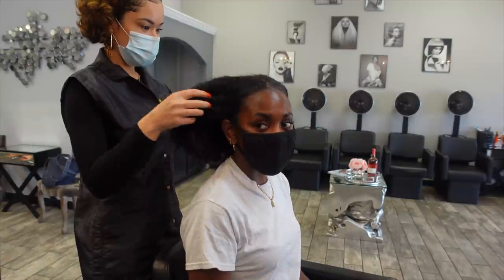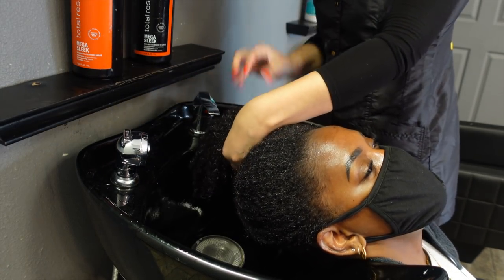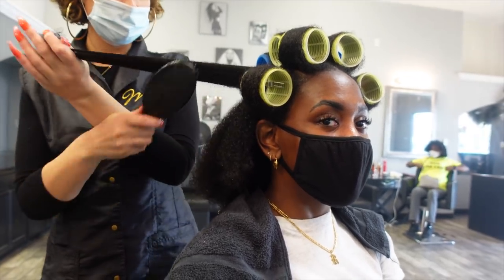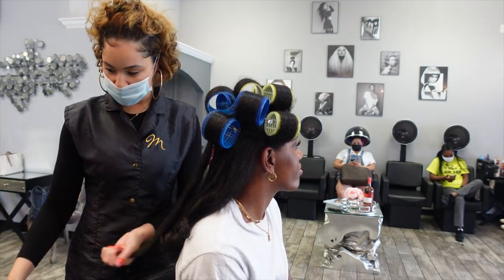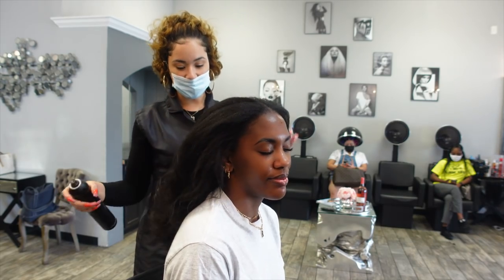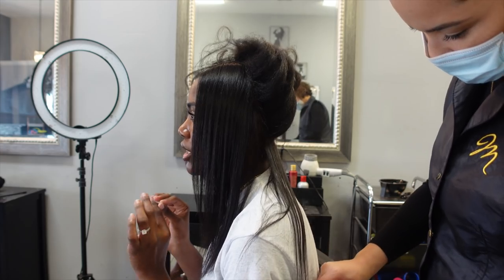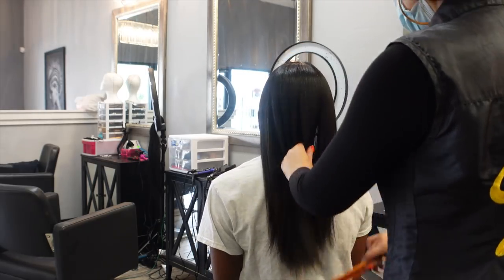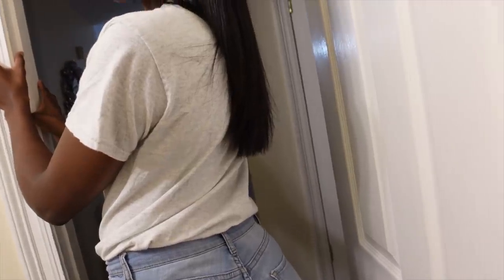I FLAT IRONED MY NATURAL HAIR 😱 + Salon Visit (Come With Me) | CurlieCrys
SURPRISE!! After THREE YEARS, I finally got my hair professionally straightened again!! Come to the salon with me for the step by step process and the final reveal!! I love going to Michelle because of the process she uses. She decreases the amount of direct heat by using the velcro rollers as you will see in the video! This also decreases the chance of having heat damage!

Let me know how you guys feel about this look and my length!! Inches y'all hahaha

Stylist: IG @michellenewshamhair (New Orleans based)

Products Used:
Matrix Total Results Mega Sleek Shampoo & Conditioner
It's a 10 miracle leave in product
Velcro Rollers
Chi Royal Treatment Pearl Complex
Chi Silk Infusion
Sebastian Reshaper Spray

I TRIED JHERI CURL JUICE ON MY NATURAL HAIR. and THIS happened - YALL
DOLLAR TREE $1 WASH DAY ON TYPE 4 HAIR - from WASHING TO STYLING *Shook is an Understatement!*

I am CurlieCrys (Crystal) and I decided to take a risk with my hair by becoming natural four years ago! Since then, I have had the opportunity to help my audience learn more about their natural hair by inspiring, educating, entertaining, and guiding them down the road to a healthier hair journey! My journey hasn't been easy but it is worthwhile!